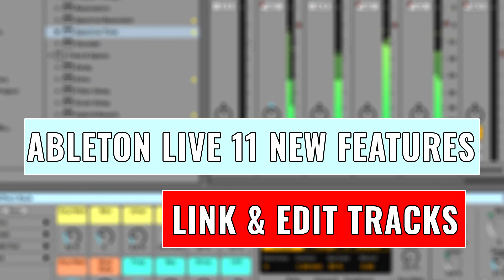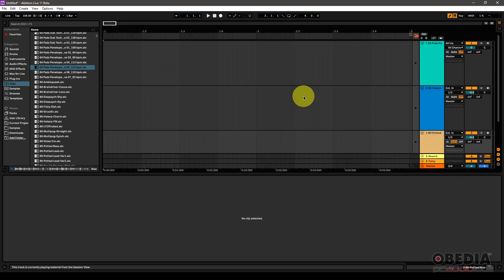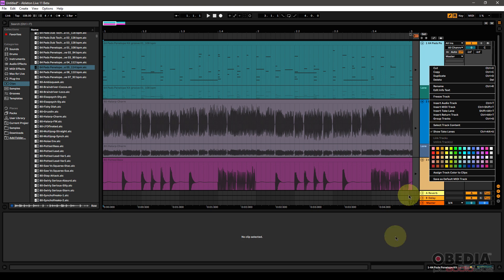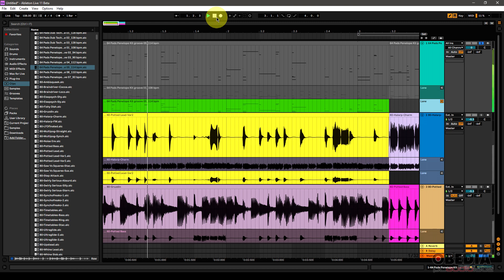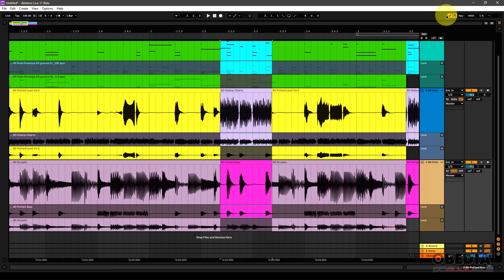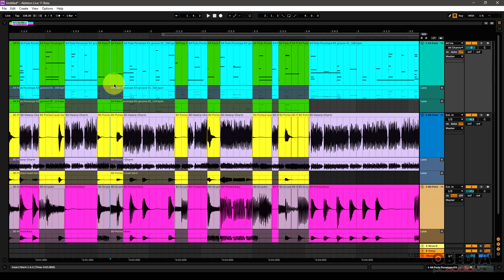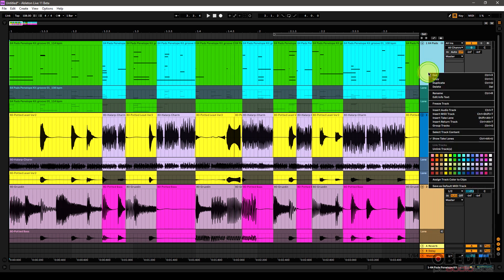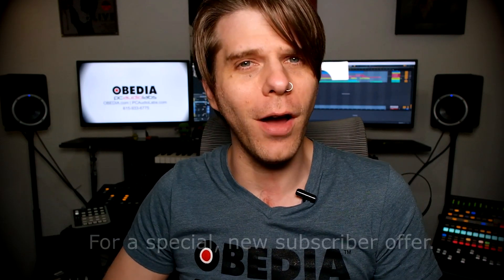Ableton Live 11 -- Link and Edit Tracks -- OBEDIA.com Ableton Live Training & Tech Support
In this video, OBEDIA shows you how to use the new Link and Edit tracks feature in Ableton Live 11.  This new feature in Ableton Live 11 allows you to link multiple tracks at once, allowing you to apply the same edit to multiple tracks at once. This also uses the take lanes feature in Ableton Live 11, which allows you to utilize multiple takes of different performances in Ableton Live 11.

We are the the only professionals teaching Studio One online, at your pace, in real time. We've been in the business for 15 years, and our students learn how to produce music faster, and with more accuracy, than simply watching videos or reading tutorials. We teach Ableton Live, but we also teach all major pro audio hardware and software. We can help you make more music.